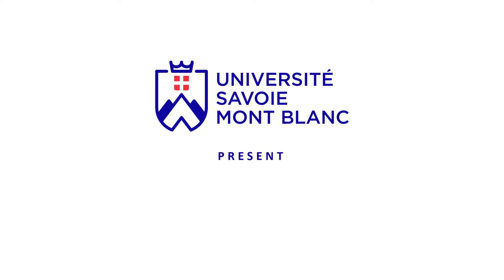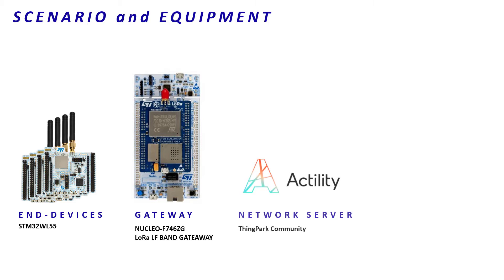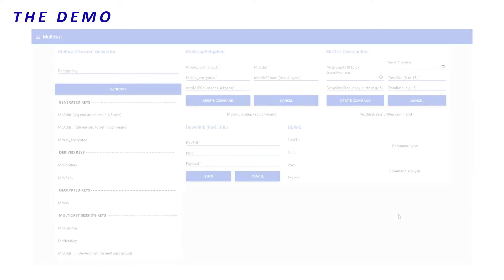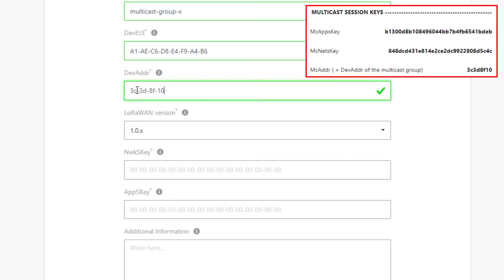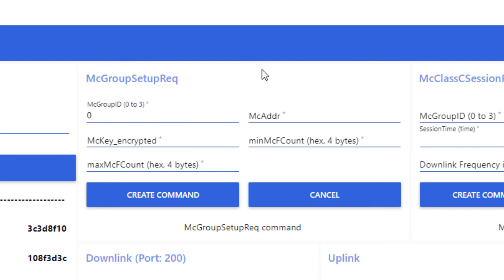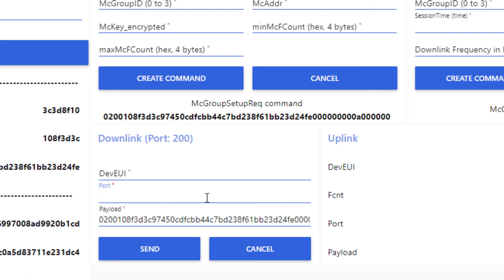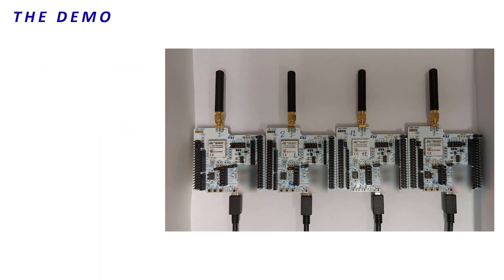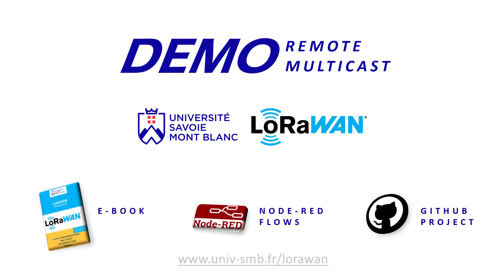LoRaWAN Multicast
Multicast in LoRaWAN allows to send one frame to many end-devices at the same time. We use a STM32WL, a LoRaWAN Gateway and Actility Community Network Server. But it works with TTN or any other Network Server supporting the Multicast Application Layer on port 200.